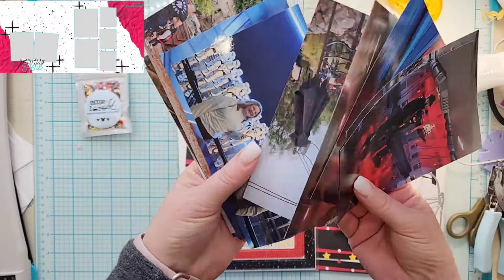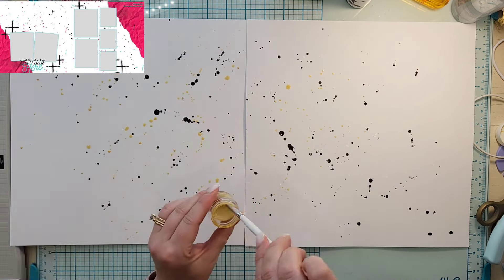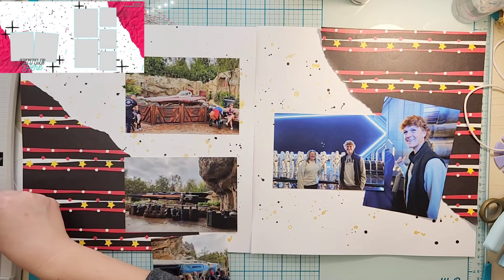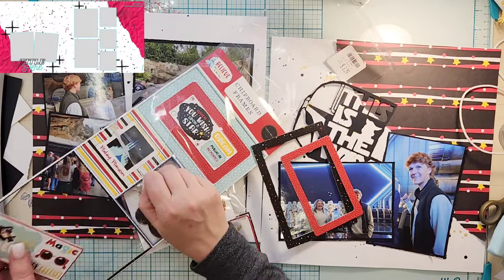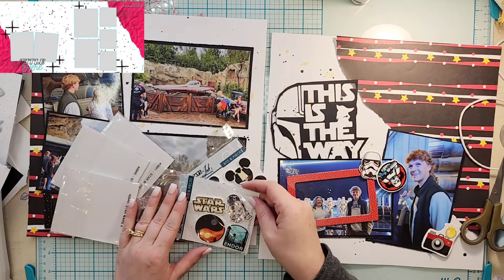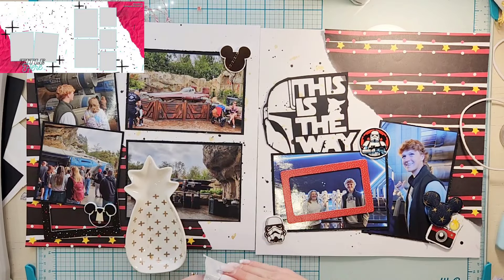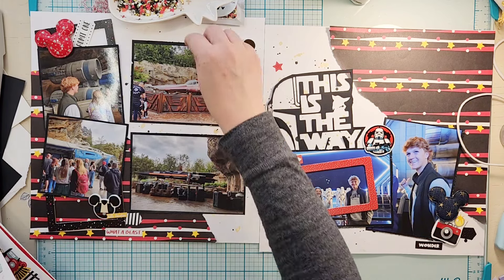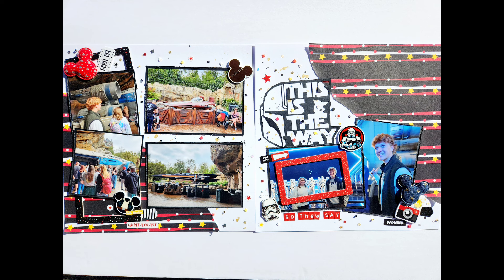30DSCBL14 day 4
Today's Sketch was made by  Brandi Jo @scrappy.boymama  on IG make sure you give her some love.
Scraps & Ink Crafts